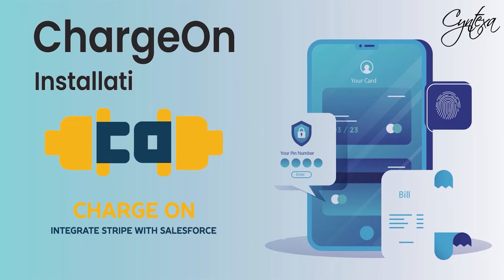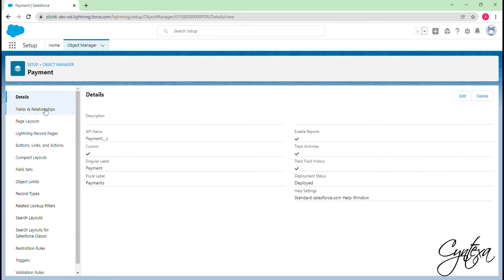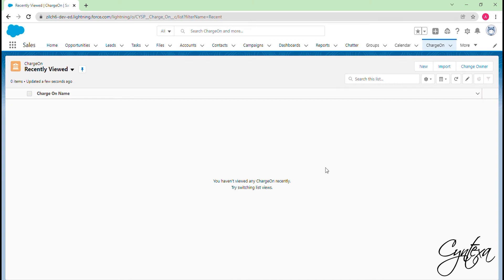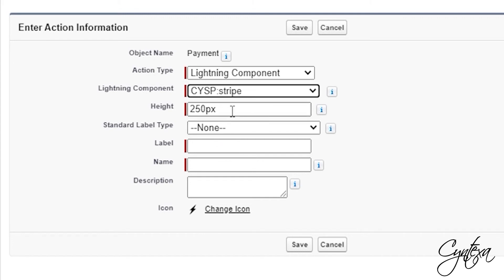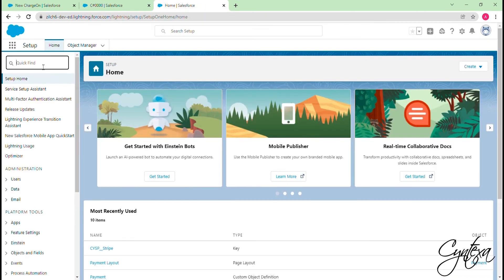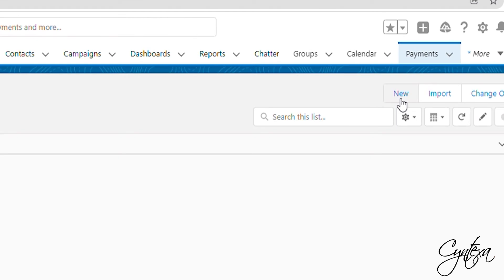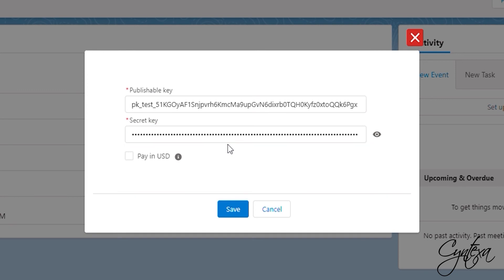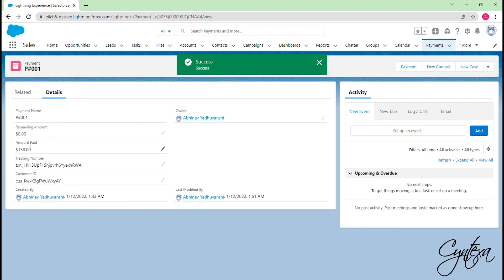How to Install ChargeOn & Integrate Stripe with Salesforce | Version 1.14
This comprehensive tutorial provides a step-by-step walkthrough on how to install and configure ChargeOn, the premier payment orchestration platform for Salesforce. Learn how to seamlessly integrate Stripe to handle all your payment processing needs directly within your Salesforce environment.

From the initial AppExchange installation to processing live transactions, this guide covers every essential step. We show you how to prepare your Salesforce org, map custom objects, create and add payment buttons to your page layouts, and securely configure your Stripe API keys. This video is perfect for Salesforce Admins, Developers, and Consultants looking to implement a powerful and native Salesforce payment gateway.

TIMESTAMPS:
0:00 - Introduction
0:08 - Installing ChargeOn from the Salesforce AppExchange
0:41 - Setting Up Your Salesforce Org Domain Name
0:52 - Preparing Your Salesforce Object for Field Mapping
1:30 - How to Create a Custom Tab for the ChargeOn App
2:16 - Mapping Your Object's API Fields to ChargeOn
3:15 - Creating a Custom Lightning Action "Payment" Button
3:46 - Adding the Payment Button to Your Object's Page Layout
4:18 - Configuring Custom Metadata for Stripe API Keys
4:50 - Creating a Remote Site for Stripe Integration
5:12 - Configuring Custom Settings for the Stripe URL
5:37 - Live Payment Demo: Card vs. ACH Transactions
6:42 - Processing a Credit Card Payment in Salesforce
7:48 - Processing an ACH (Bank) Payment in Salesforce

Transform Your Salesforce Org into a Payment Powerhouse
ChargeOn is an enterprise-grade payment orchestration platform, not just a simple payment connector. It’s designed to manage and automate your entire revenue lifecycle natively in Salesforce. By leveraging Stripe's secure API, ChargeOn enables you to reduce manual work, accelerate cash flow, and scale your business without expensive custom development.

Key Platform Capabilities:
🔹 Centralized Payment Hub: Manage all transactions, including credit cards and ACH, from a single, unified view within Salesforce.
🔹 Automated Billing & Invoicing: Create, customize, and automate the sending of invoices directly from your Salesforce records.
🔹 Flexible & Complex Transactions: Easily handle discounts, taxes, convenience fees, recurring billing, and scheduled payments.
🔹 Secure & Native: As a 100% native Salesforce application, ChargeOn ensures your data remains secure and PCI compliant through Stripe's advanced tokenization.
🔹 Actionable Insights: Utilize robust reporting and dashboards to gain a clear view of your financial data and customer payment behavior.

About Cyntexa:
Cyntexa is a globally recognized Salesforce Summit Consulting Partner at the forefront of digital transformation. Our team of over 400+ certified experts architects high-value solutions across a range of cloud platforms, including Salesforce, Google Cloud, and AWS. We are committed to turning complex business challenges into opportunities for growth and innovation.